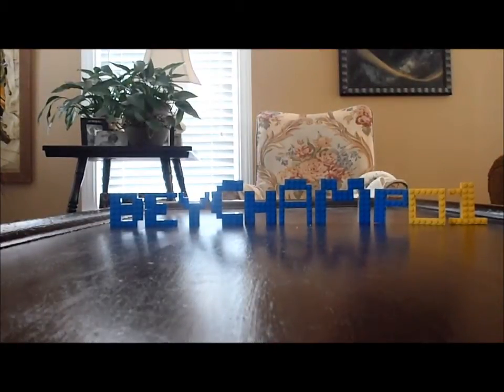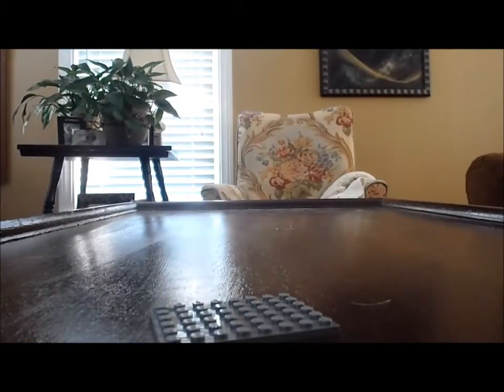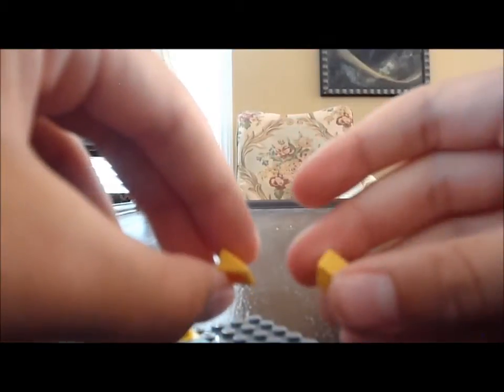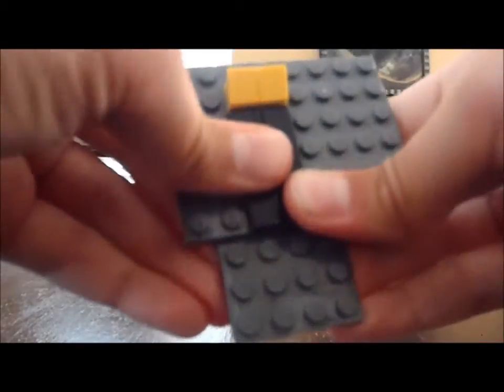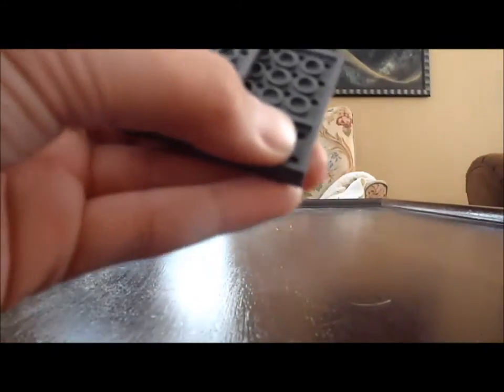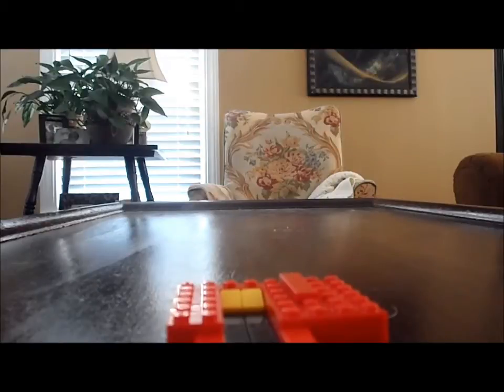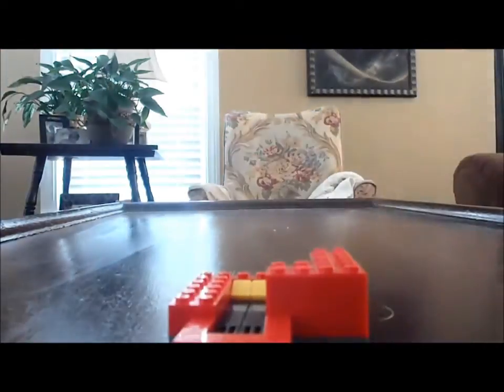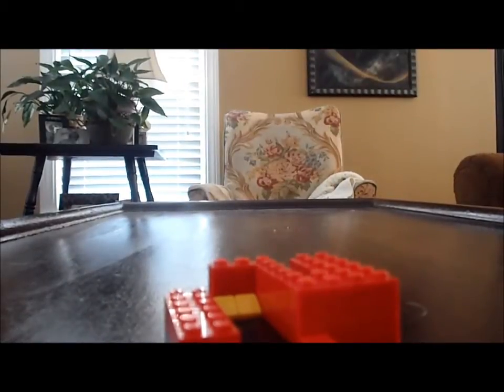LEGO Candy Machine V4 Tutorial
If you make give me credit